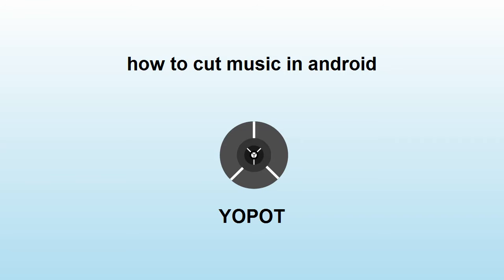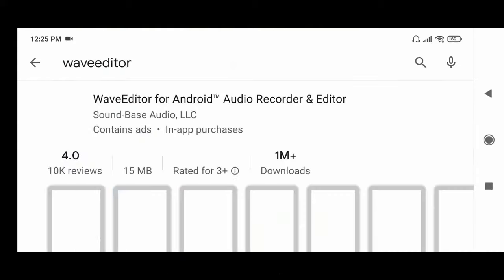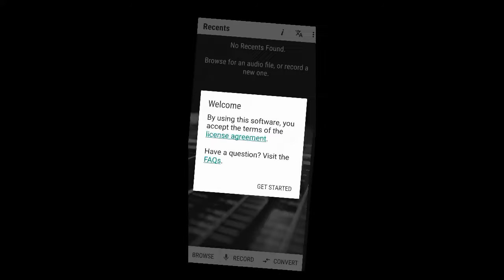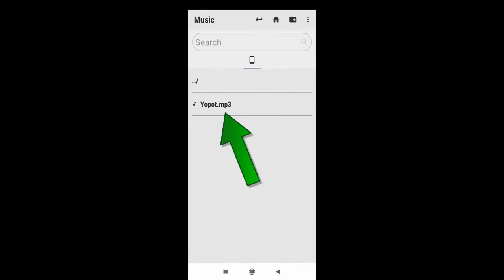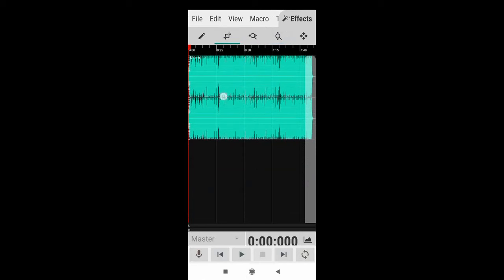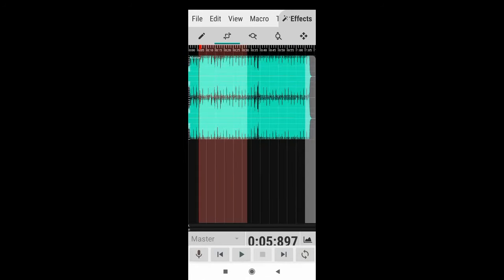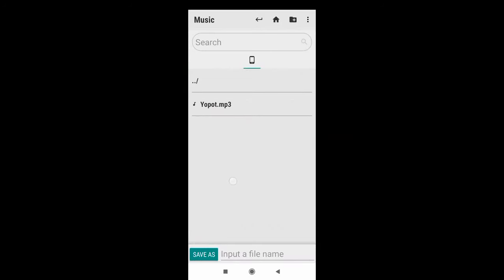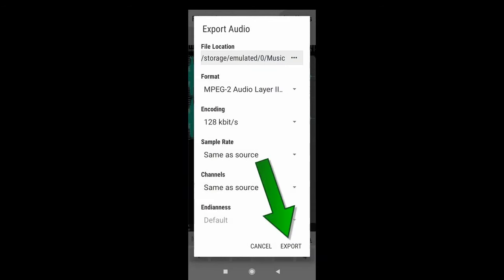how to cut music on android phone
how to cut music on android phone shows you to easily cut music on android device.
You can very easily trim a music using an android phone apps but for removing middle part of the music can be little difficult. and install it. Then, give some access permissions and import the song from file manger. Select the part you want to cut and click delete. Read more about variou apps for cutting